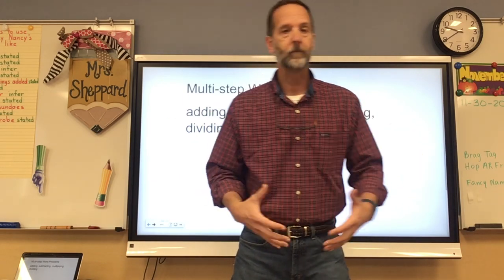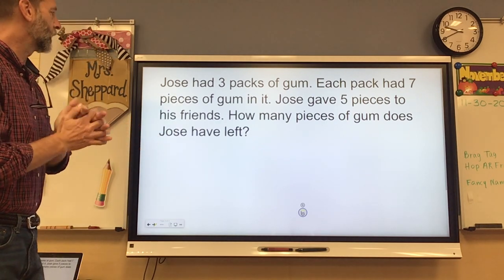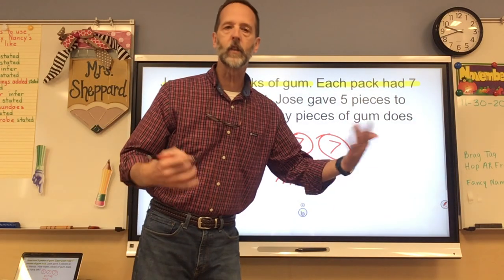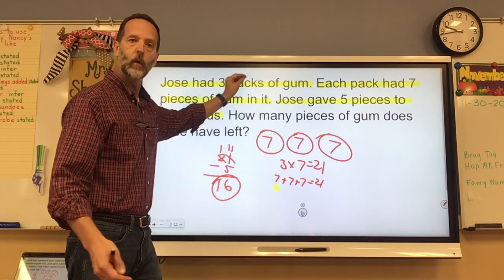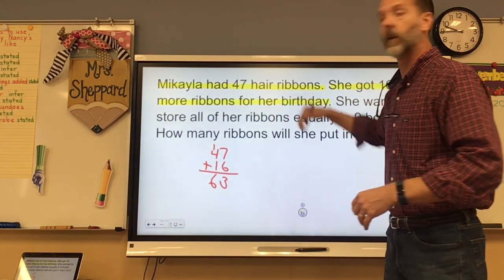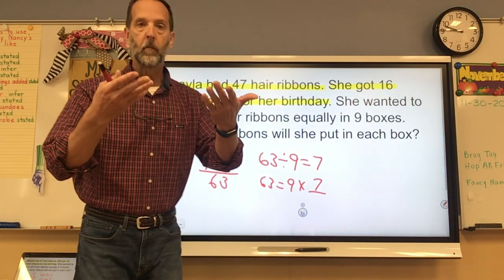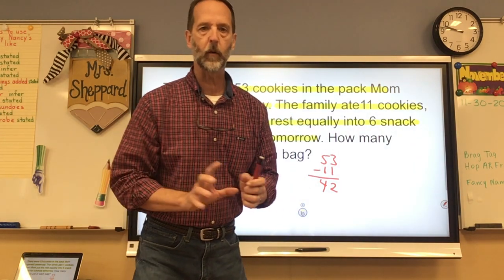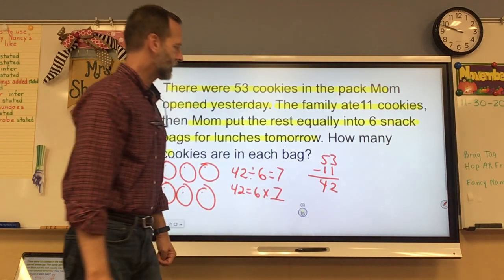Grade 3 -Multi-step Word Problems (add, subtract, multiply, divide)